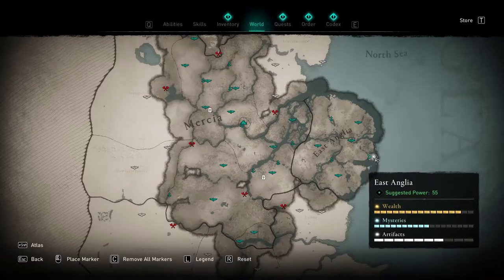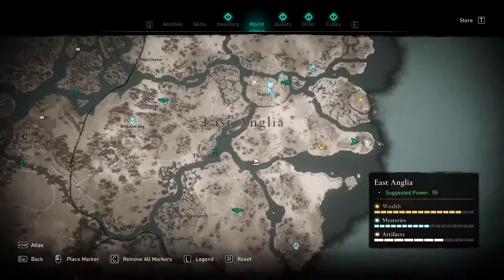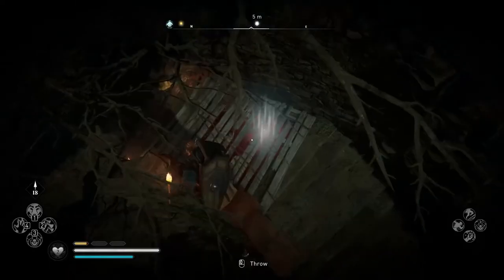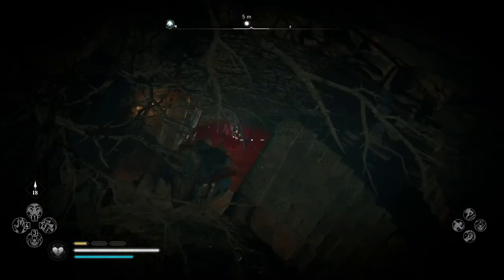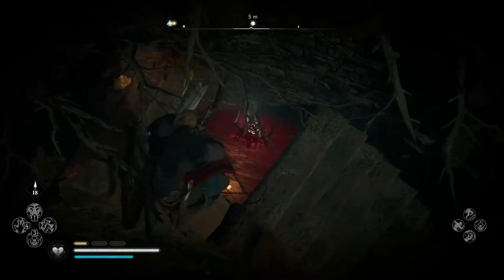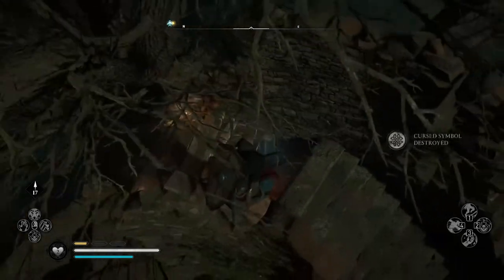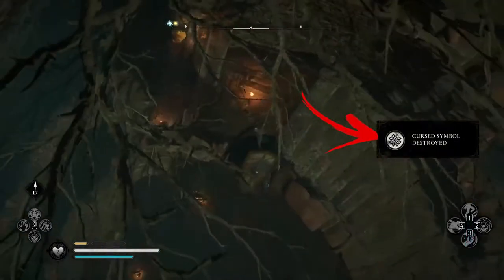Assassins Creed Valhalla East Anglia Cursed Symbol #3 - Artifacts Location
In this video, you will learn in Assassins Creed Valhalla East Anglia Cursed Symbol #3.

In this AC Valhalla East Anglia exploration video we will discuss on of the special Assassins Creed Valhalla East Anglia Artifacts. I speak about an AC Valhalla East Anglia Cursed Symbol. That cause a corruption in the area slowing your movement down and some times even damaging you. In particular for this Assassins Creed Valhalla East Anglia Cursed Symbol you will be only slowed down so you have all the time you need to find it. The Assassins Creed Valhalla East Anglia location we will discuss is nord in the region. The place is signed with a white point that tels that is one of the AC Valhalla East Anglia Artifacts. To solve cure this Assassins Creed Valhalla East Anglia Curse you need destroy the specific cursed symbol. This AC Valhalla East Anglia Curse item is upside a tree and can be only shoot if you climb one of the poles around it. Then use your bow to shot this Assassins Creed Valhalla East Anglia Artifacts and they will remove the curse.